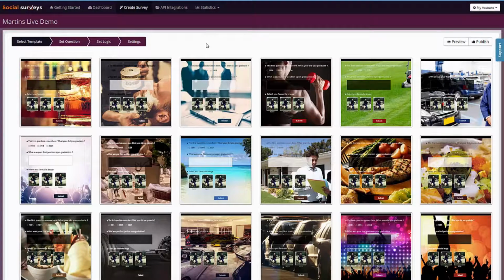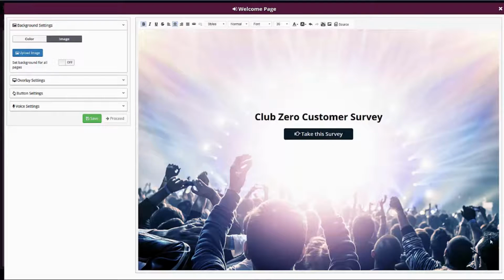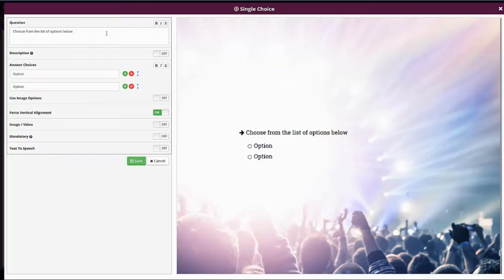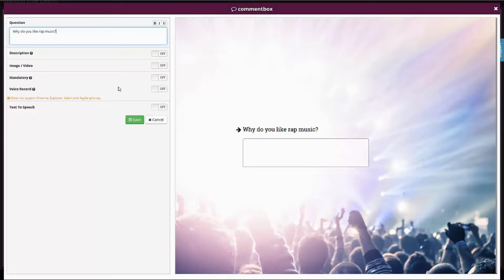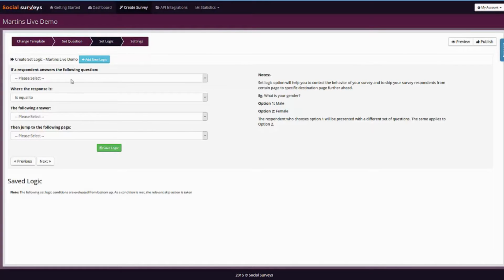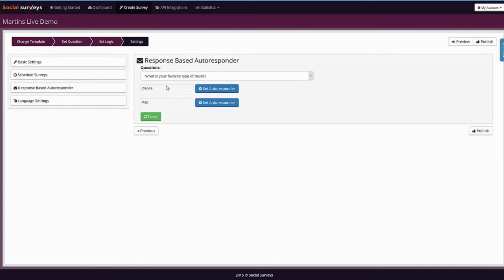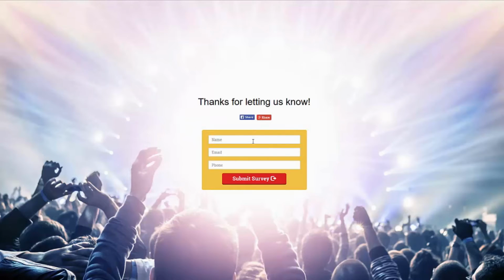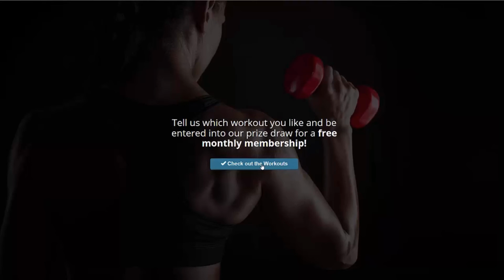Targeted Social Survey Sales Page Demo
Demo on the sales page for Targeted Social Surveys.